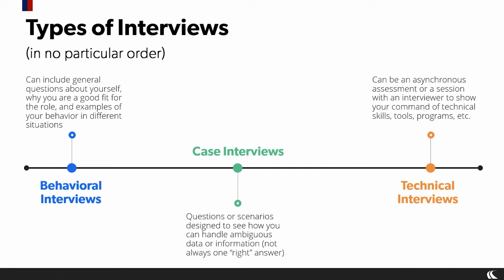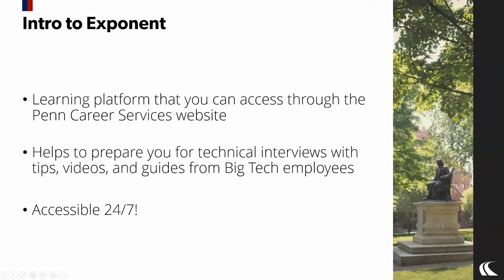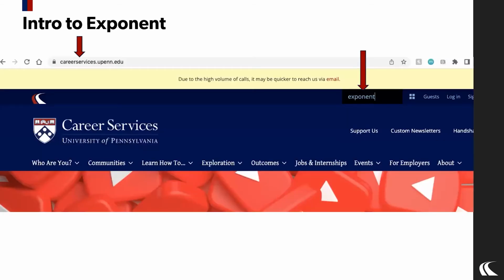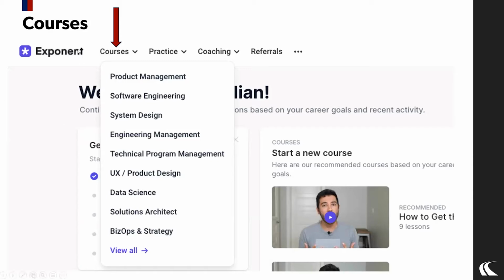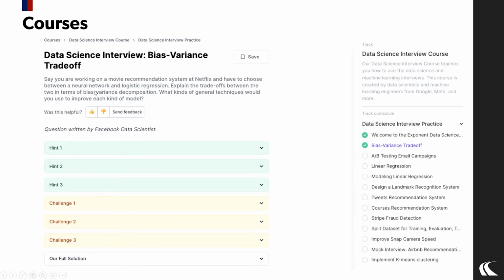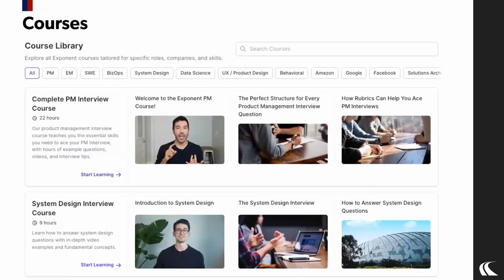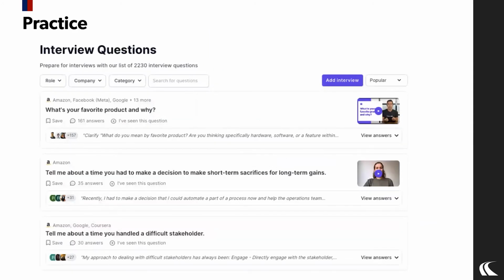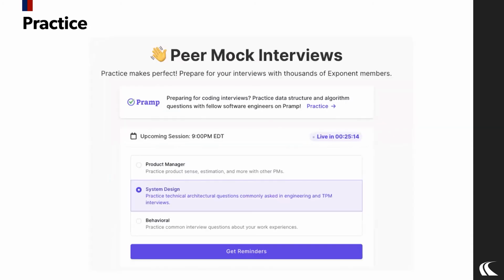How to Best Utilize Exponent to Prepare for Technical Interviews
Find the resources highlighted in this video (and others in the series)

Many tech jobs (even outside of FAANG) use the technical interview as a key component of their interviewing process.  Preparation is key for these interviews as you have limited time to convey your problem-solving process and reasoning.